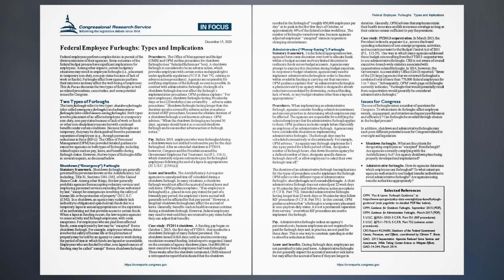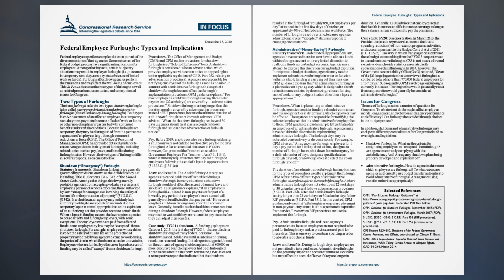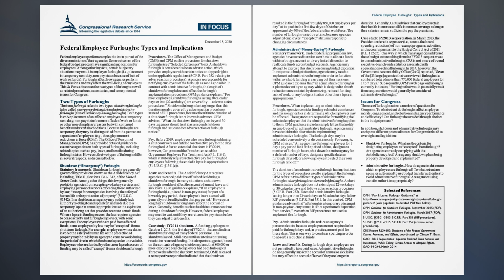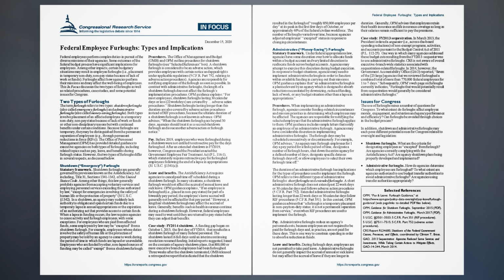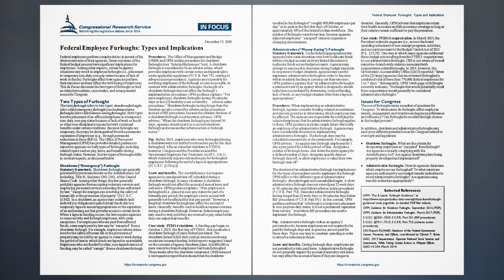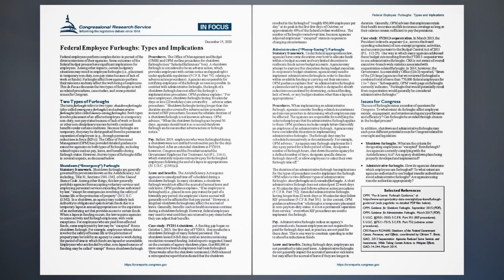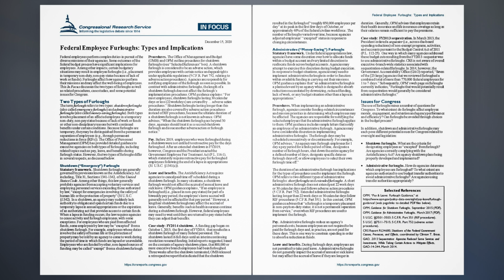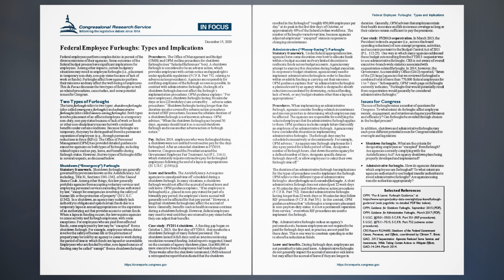Federal Employee Furloughs: Types and Implications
Federal employees perform complex duties in pursuit of the diverse missions of their agencies. Some outcomes of the federal budget process have significant implications for employees. Among other impacts, certain budgetary situations may result in employee furloughs (i.e., placement in temporary non-duty, non-pay status because of lack of work or funds). Furloughs affect how agencies perform their missions and may affect the well-being of employees. This In Focus discusses the two types of furloughs as well as related procedures, case studies, and some potential issues for Congress.

Two Types of Furloughs,
Shutdown (“Emergency”) Furloughs,
Procedures,
Pay,
Leave and benefits,
Administrative (“Money-Saving”) Furloughs,
Statutory framework,
Procedures,
Pay,
Leave and benefits,
Issues for Congress,
Shutdown furloughs,
Administrative furloughs,